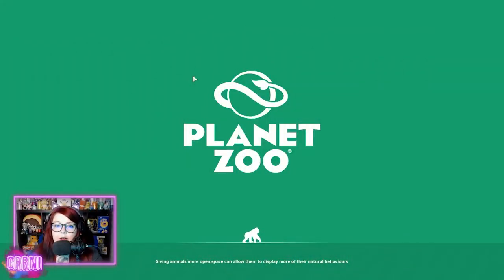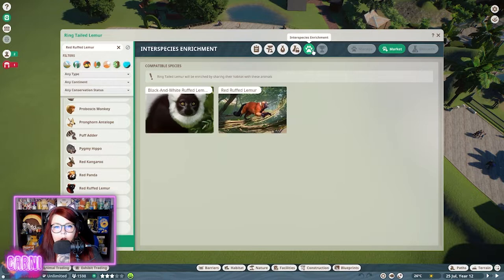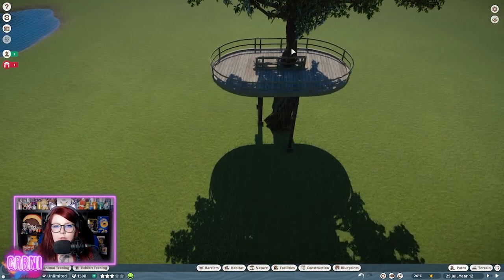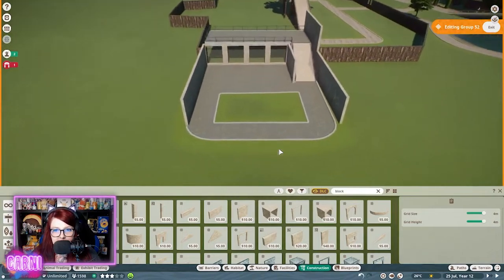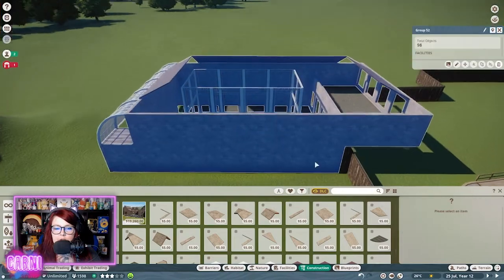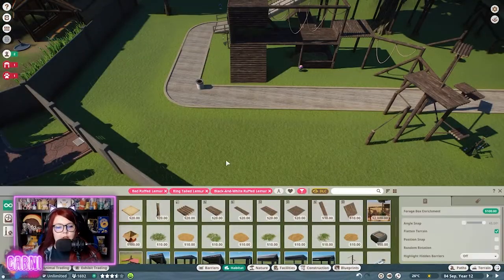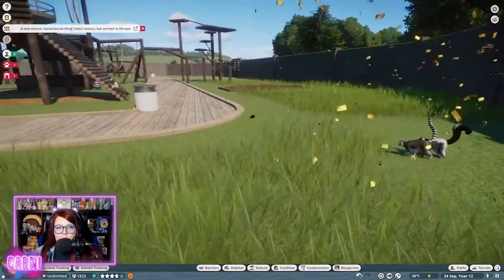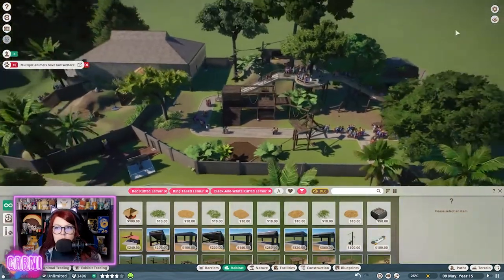Planet Zoo: Lemur Enclosure Build!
Watch me build my new Lemur enclosure in Planet Zoo!